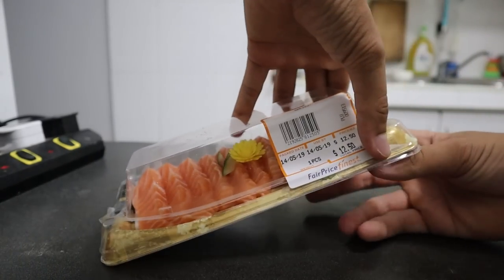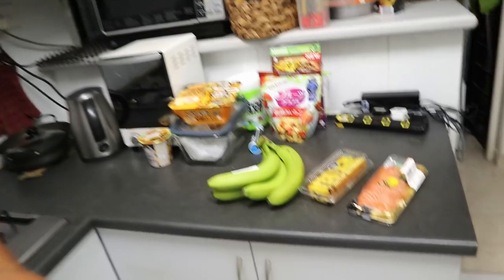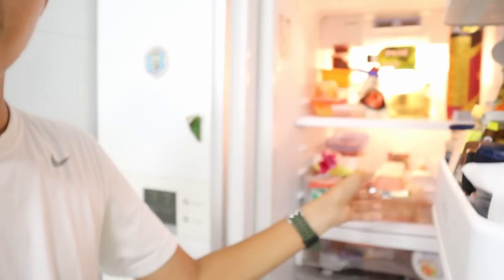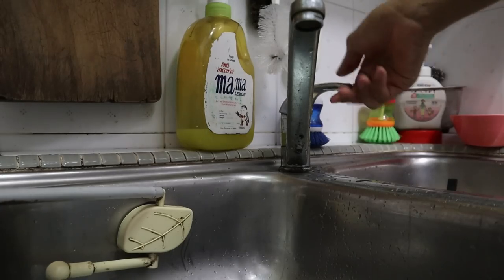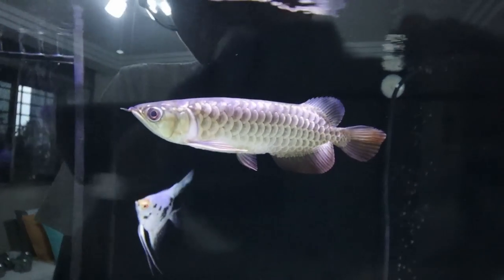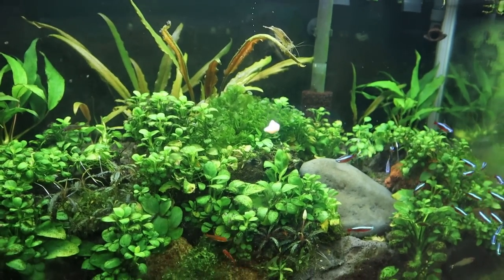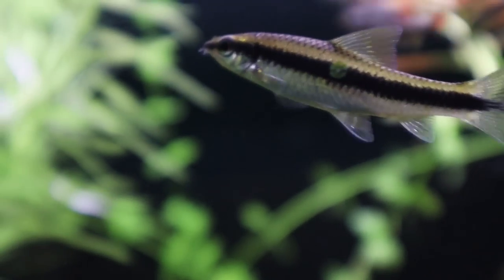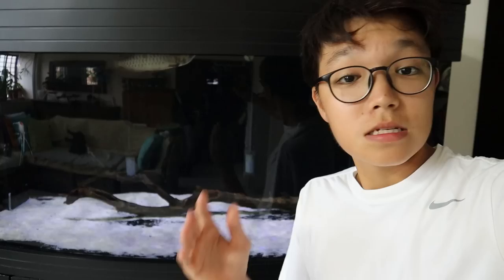Feeding My Arowana Fish SALMON SASHIMI!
People feed their fish shrimp, tilapia, worms and feeders but what about salmon sashimi?
I've always wanted to know if fish could eat sashimi. I've searched online as much as possible and found nothing about it so I decided to have a go at it with my arowana and a few of my smaller fish.